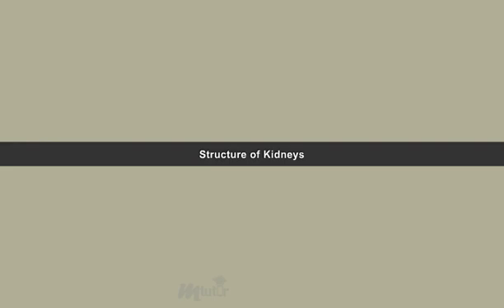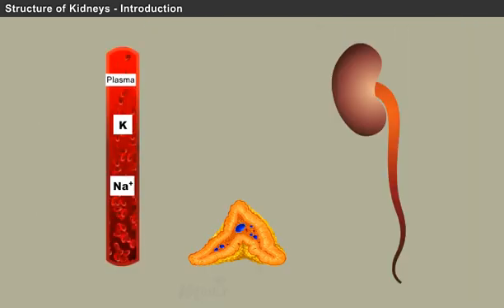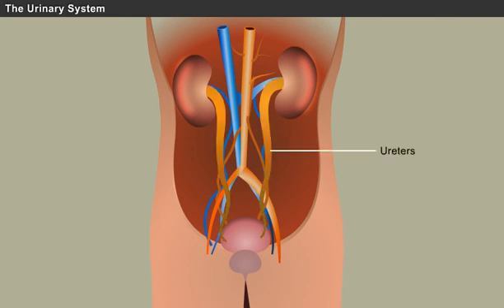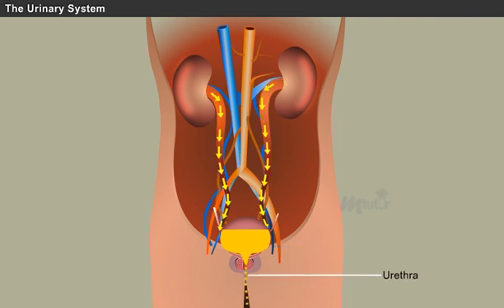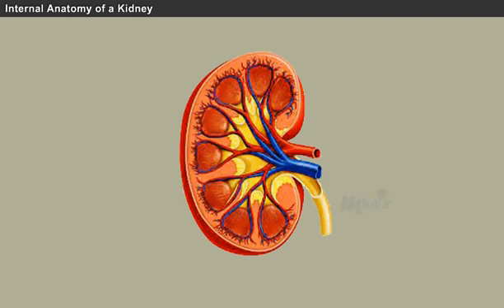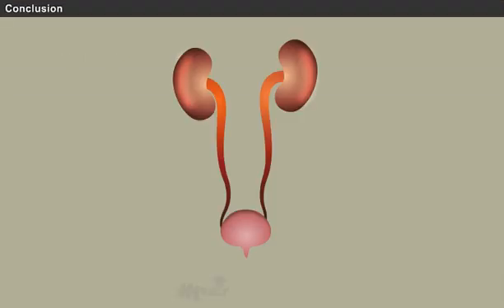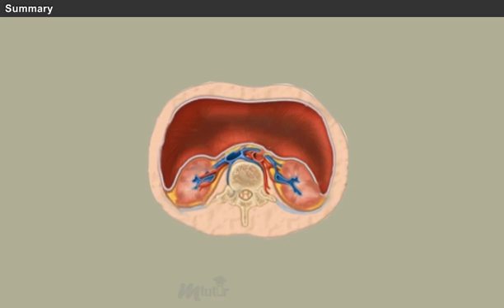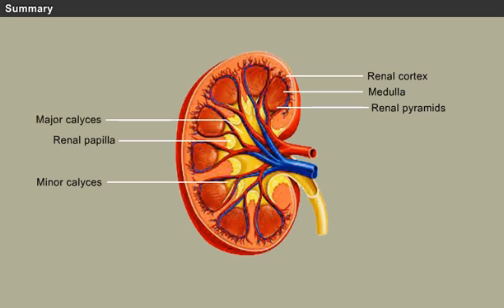Structure of Kidneys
Our video explains and illustrates the Kidneys' Structure and its major internal and external divisions and includes the importance of the functional support of a kidney.